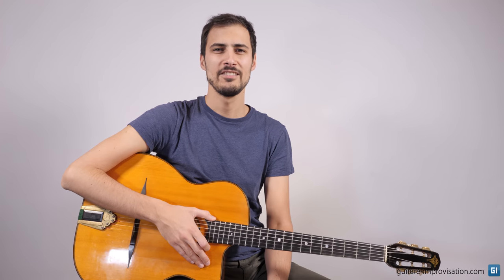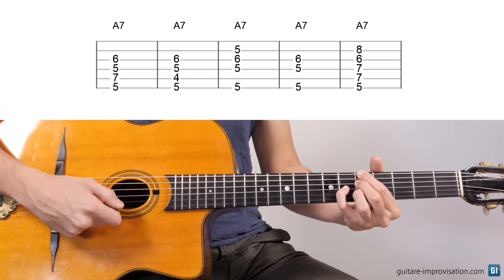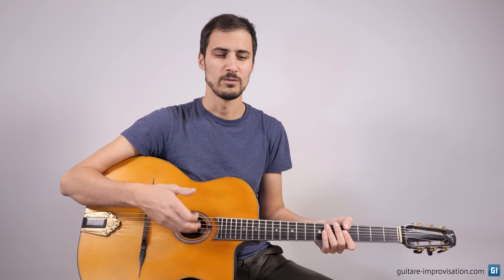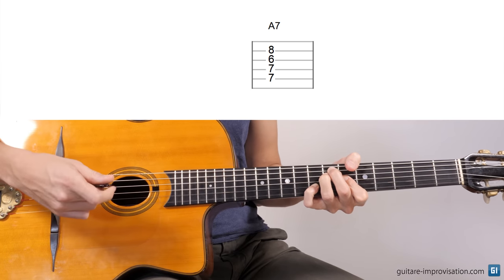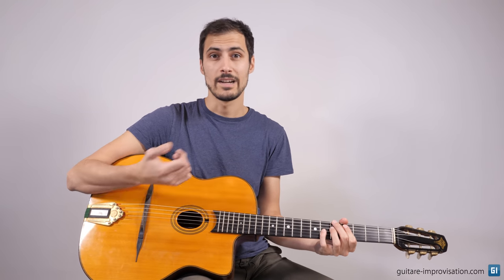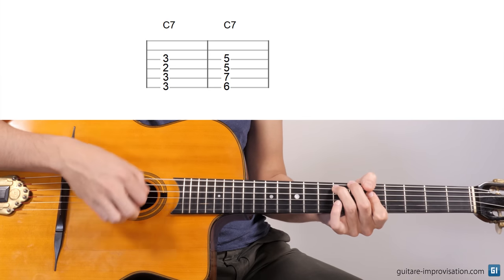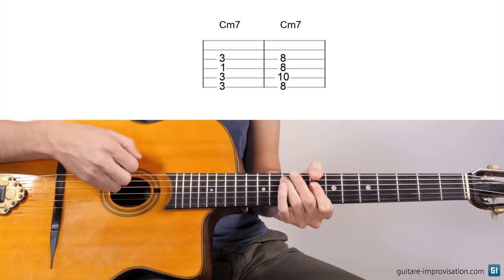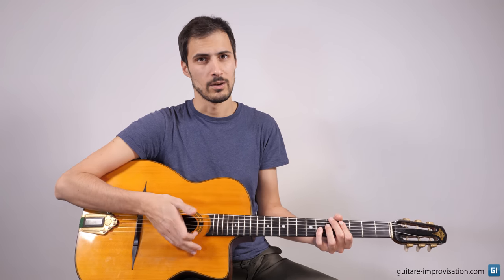Playing Fat Low Chords in La Pompe (gypsy jazz)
Dans cette vidéo (anglais sous-titrée en français) j'explique pourquoi jouer beaucoup de cordes graves pour la pompe est important, et je montre plein de positions utiles et pas couramment utilisées.
Je profite de cette vidéo pour partager mon enthousiasme : j'enseignerai cette année à Django in June
Si vous souhaitez participer à ce stage très réputé, contactez-moi directement.

Pour des infos détaillées, plein d'autres conseils et de vidéos en jazz manouche, vous pouvez aller à la page "toutes les vidéos"